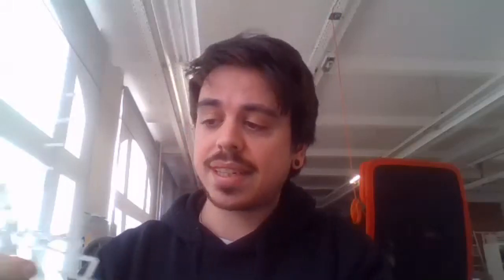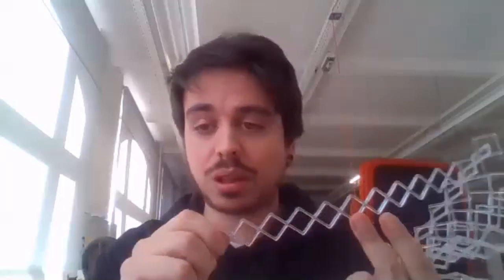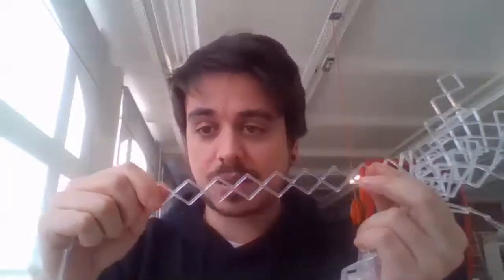Help Stop the Spread of COVID-19 with BigRep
Get involved by additively manufacturing protective equipment for your local community with BigRep. (Read the full post on the BigRep blog

The ongoing effects of COVID-19 are overwhelming many hospital and organizations who lack the supplies to respond as effectively as they can, and additive manufacturing is a technology with a unique capacity to make a difference. We’re asking you to be part of the solution and print protective face shields for organizations and citizens in your local community.

BigRep is already donating face shields to local organizations to provide protection from the novel coronavirus and we’d like you to join us. With the following face shield design – [LINK] – you can help provide some desperately needed equipment in your community. To help, we’re offering a complementary 2.3kg spool of PLA in exchange for video footage of you producing the equipment. We’ll use that footage to continue our call to action, getting more and more people involved in this movement.